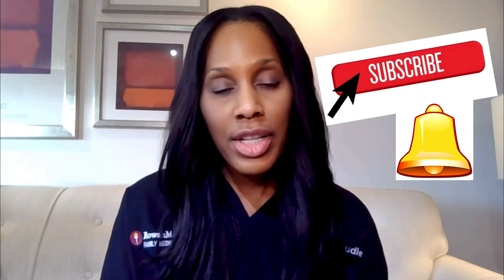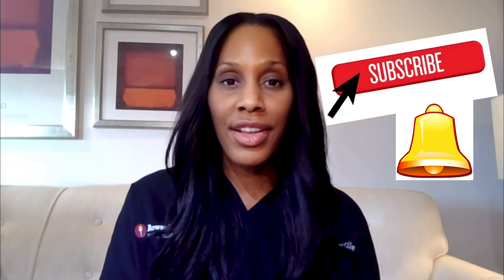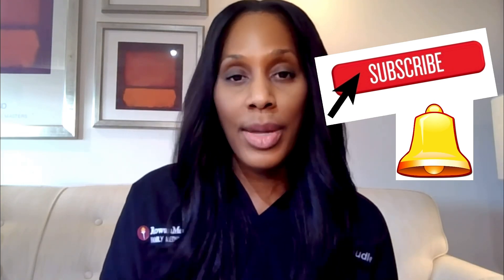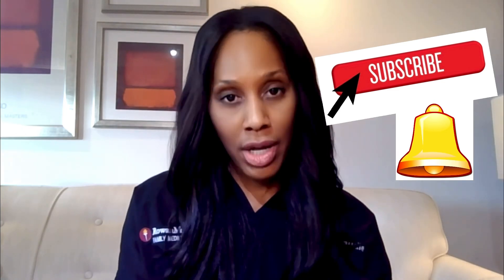HUMAN METAPNEUMOVIRUS: Is There a Vaccine? What Are Treatments? How is it Spread? Prevention?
What are the symptoms of human metapneumovirus? What are the treatments for human metapneumovirus? How can you prevent human metapneumovirus infection? Is there a vaccine for human metapneumovirus?